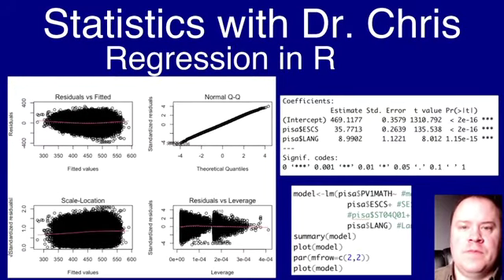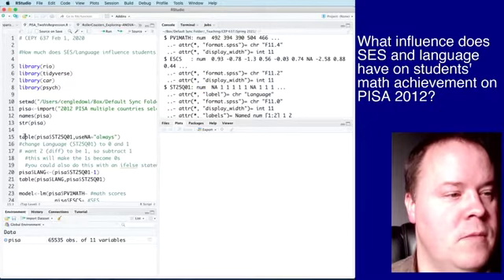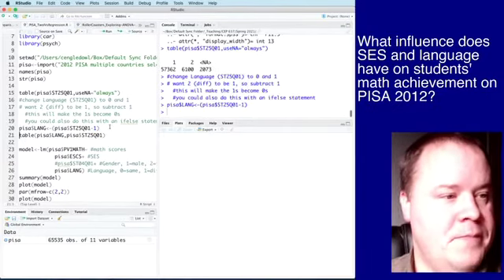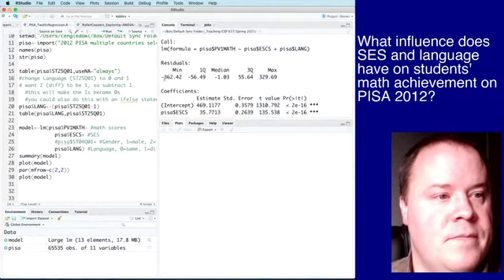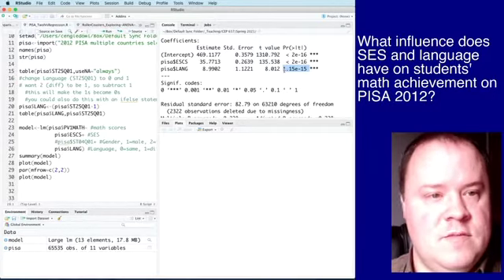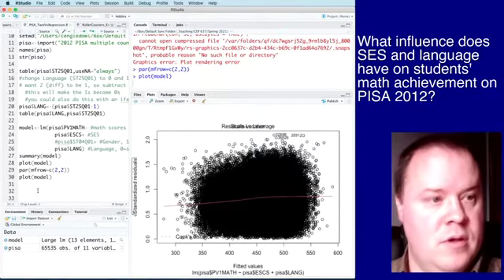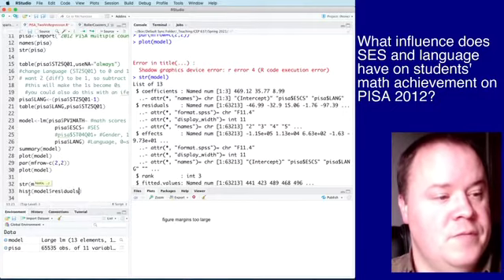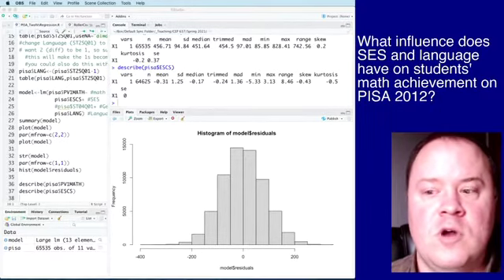The Basics of Regression in R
Packages mentioned: rio, tidyerse, car, psych